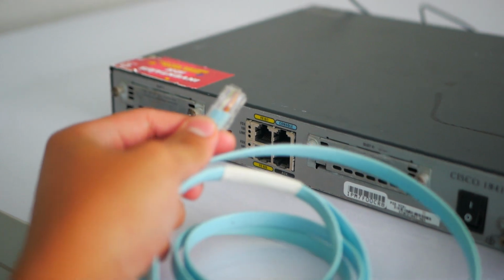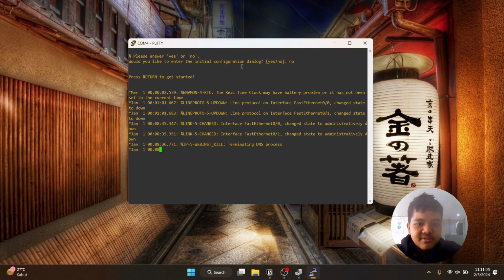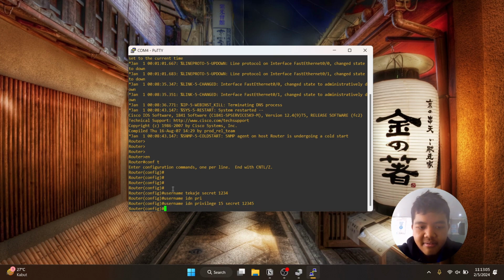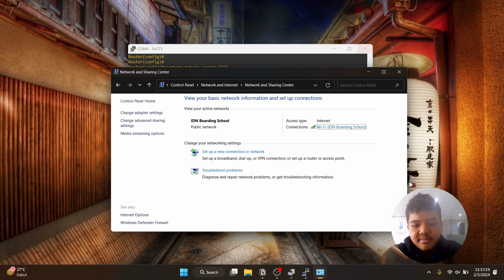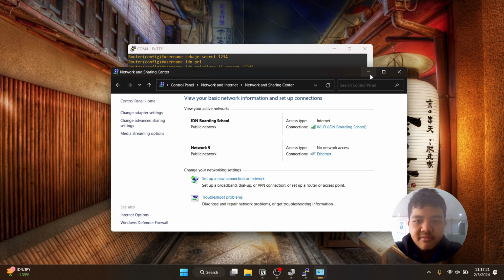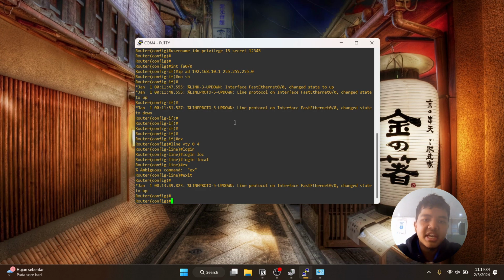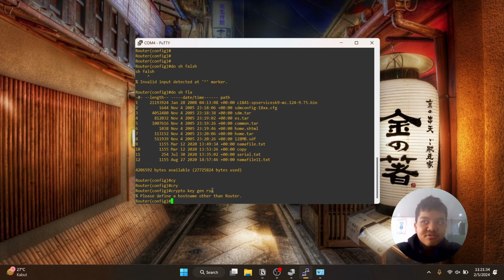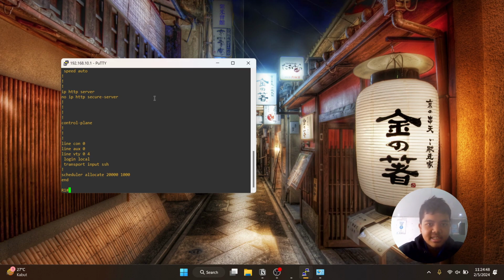Connect Cisco Router with Telnet & SSH